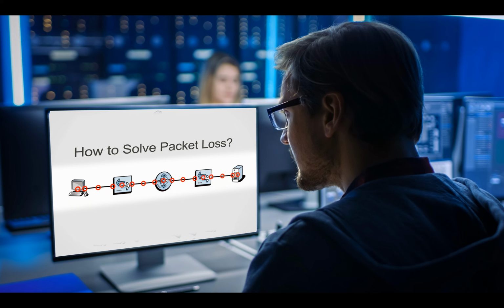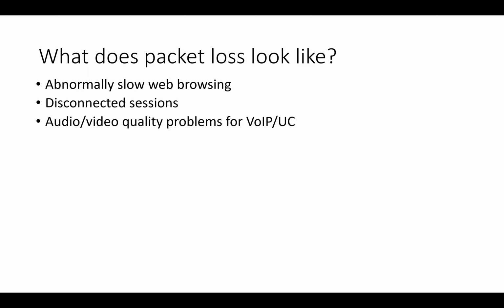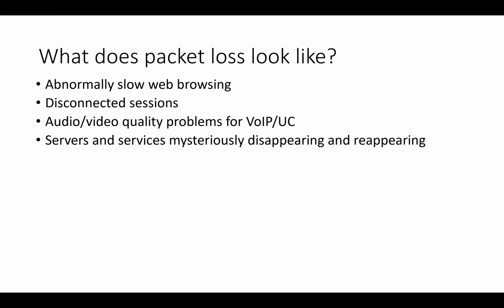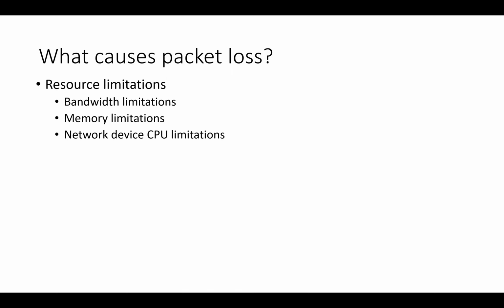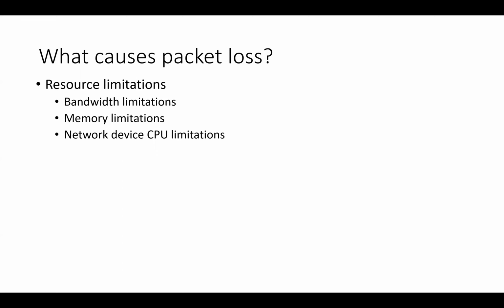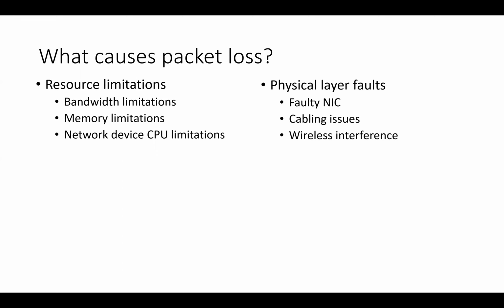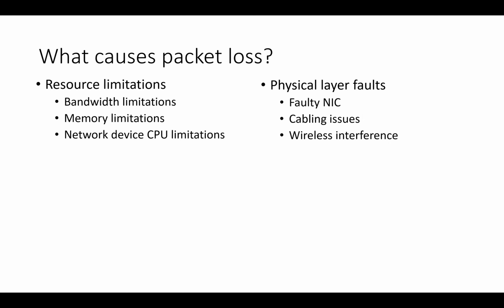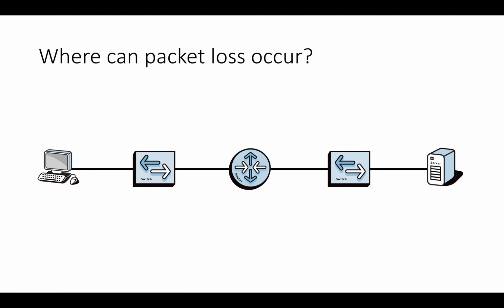How to Find Packet Loss In Your Network (Part 1)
This is Part 1 of our recorded webinar: finding packet loss in your network: where is it happening, tools to solve the problem, what information should be collected and how to analyze the results.

Part 1: TOPICS COVERED:
What does packet loss look like?
What causes packet loss?
Where can packet loss occur?